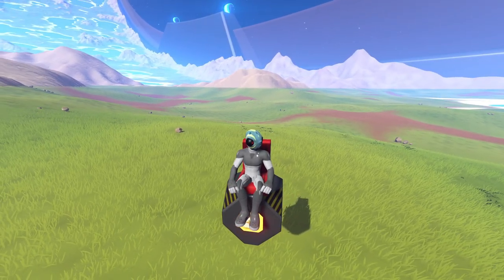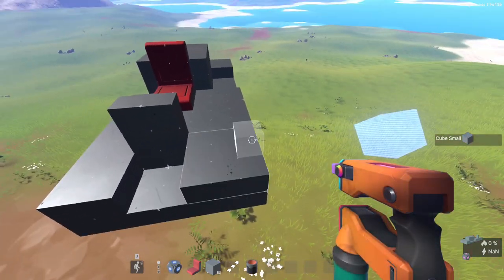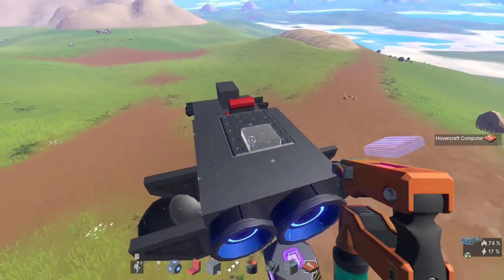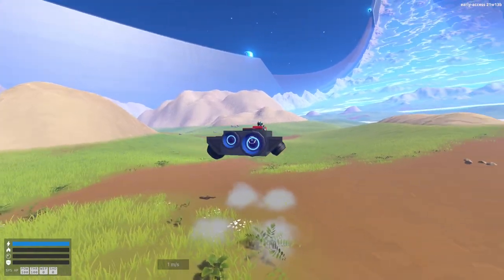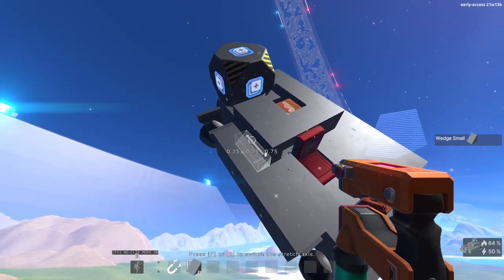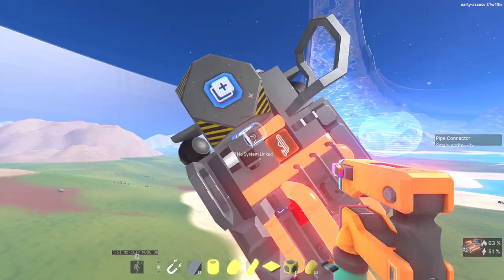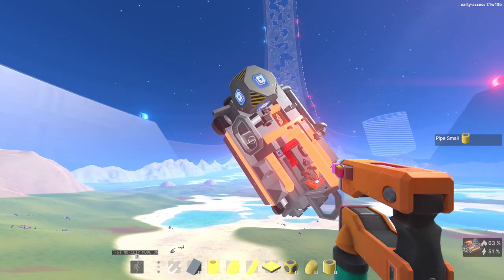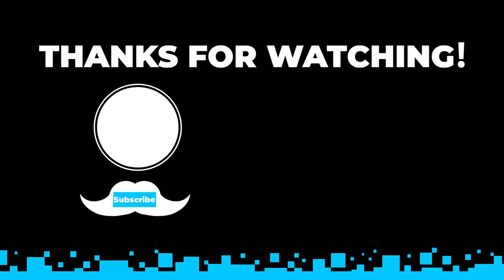This Is The ONLY Way To Build A Hovercraft In Starship EVO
Hello everyone, trying something new today I hope you enjoy it.